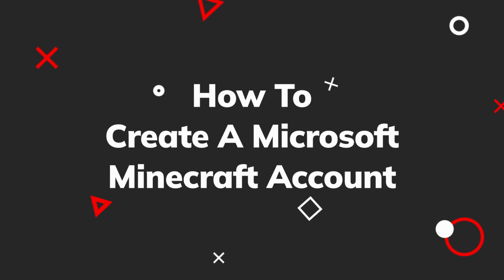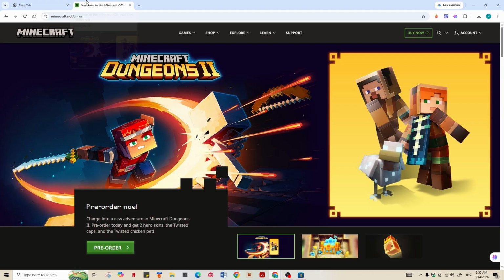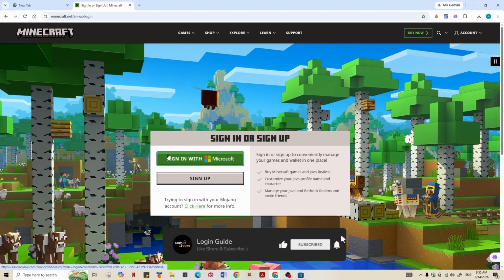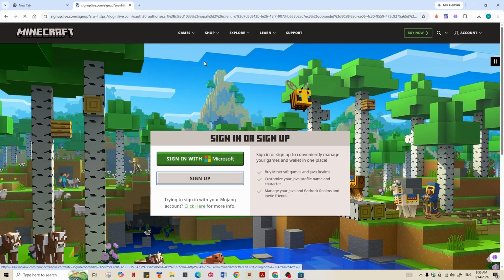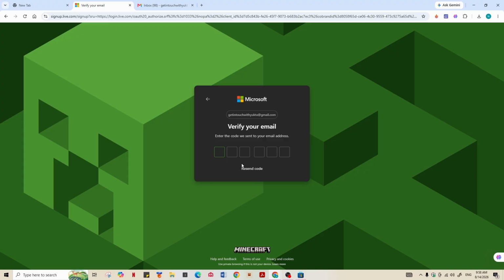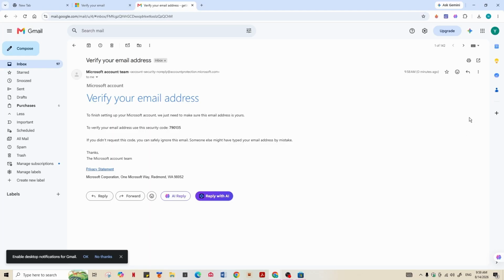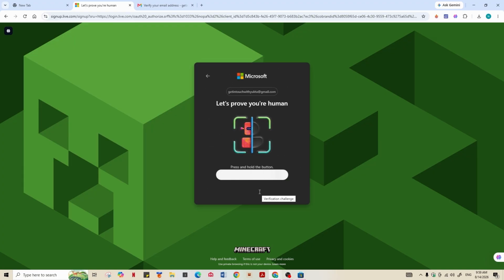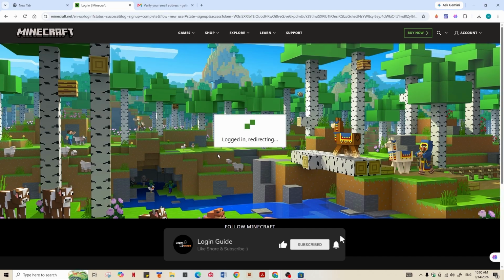How To Create A Microsoft Minecraft Account 2026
Want to start playing Minecraft with a Microsoft account? 🎮⛏️ This step-by-step 2026 guide will show you how to create a Microsoft Minecraft account so you can sign in, access Minecraft services, and start playing with your account.

What You’ll Learn in This Video:
✅ How to create a Microsoft account for Minecraft
✅ How to sign up for a new Microsoft account
✅ How to use your Microsoft account to sign in to Minecraft
✅ Tips for setting up and securing your Minecraft account
✅ How to troubleshoot common Minecraft account sign-in issues

Whether you’re a new Minecraft player, setting up an account for the first time, or switching to a Microsoft account, this tutorial will walk you through the process step by step.

📌 Chapters:
⏱ 0:00 - Introduction
⏱ 0:10 - How To Create A Microsoft Minecraft Account